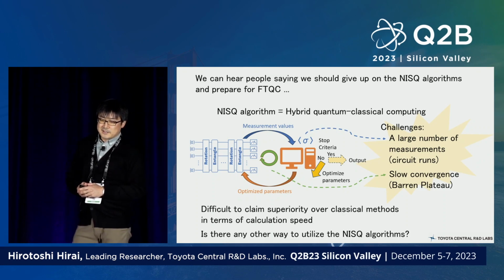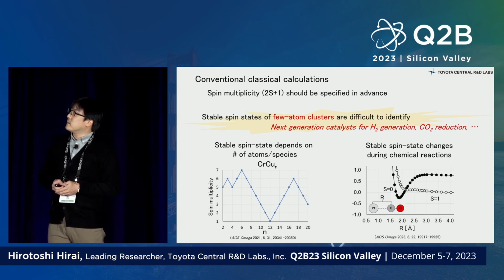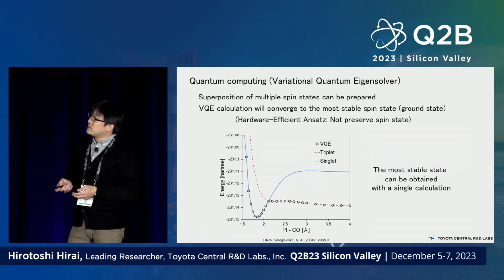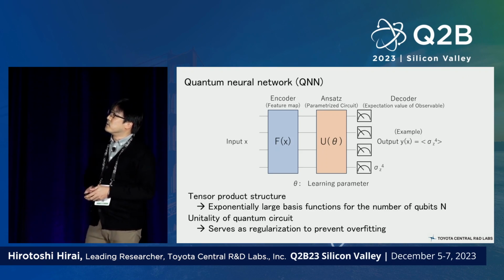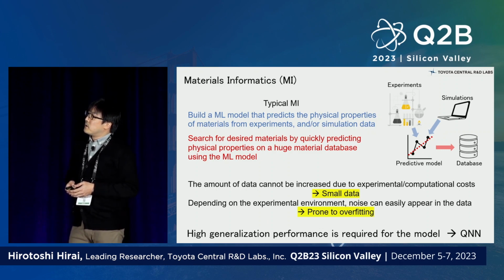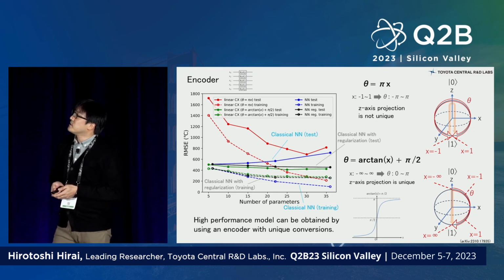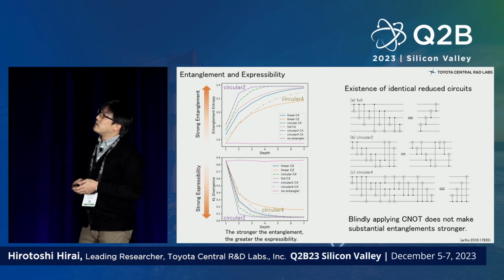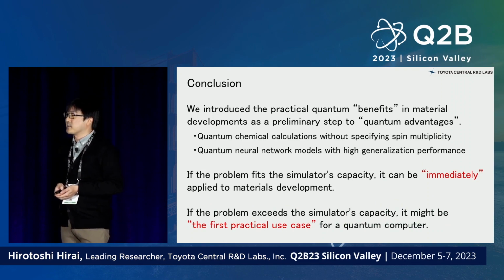Q2B23 SV | Practical Quantum Benefit in Material Developments | Hirotoshi Hirai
Hirotoshi Hirai, Leadung Researcher, Toyota Central R&D Labs., Inc.  | Practical Quantum Benefit in Material Developments